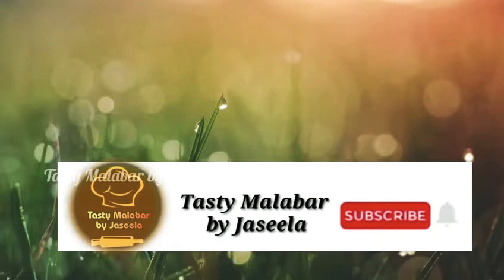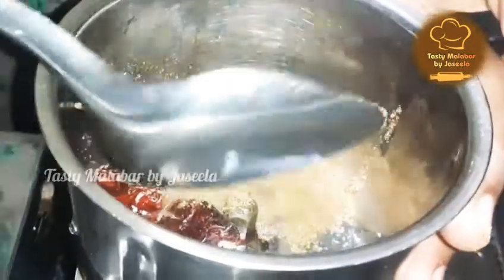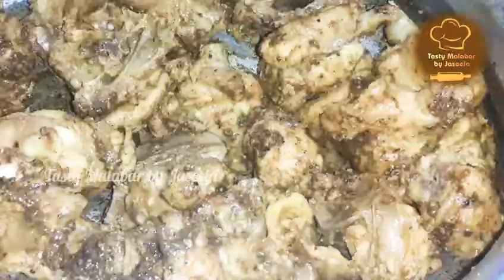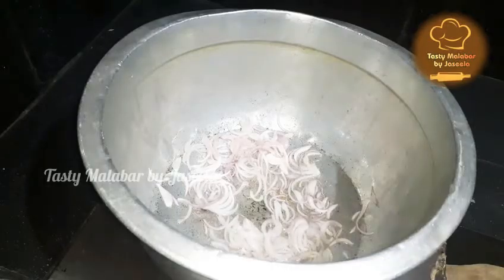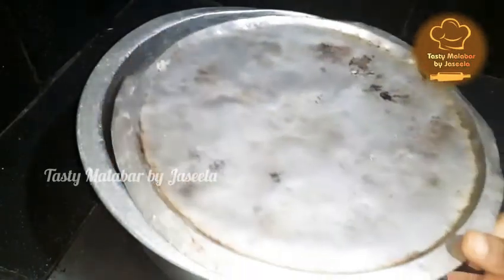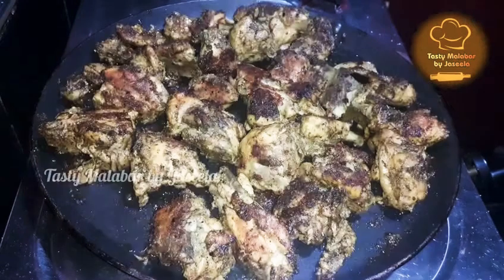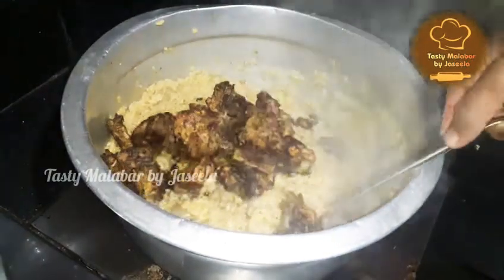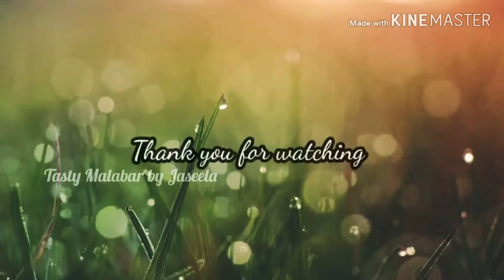How to make home made kabsa ? |Traditional Arabian kabsa recipie | Tasty Malabar by Jaseela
ചേരുവകൾ :

1. ചിക്കൻ 1.5 kg
2. റേഷനരി 1 kg
3. ഏലക്ക 2+3
4. കരയാബൂ 3+4 എണ്ണം
5. പട്ട 2 pcs
6. ഉണക്ക നാരങ്ങ ചെറിയ കഷ്ണം
7. മല്ലിപൊടി 1 tblsp
8. ചെറിയ ജീരക പൊടി 1/2 tblsp
9. വലിയ ജീരക പൊടി 1/2 tblsp
10. കുരുമുളക് പൊടി 1/2 tblsp
11. ഉപ്പ് ആവശ്യത്തിന്
12. സൺഫ്ലവർ ഓയിൽ 2+3 tblsp
13. മഞ്ഞൾ പൊടി 1/2 tsp
14. വിനാഗിരി 1 tblsp
15. മാഗ്ഗി ക്യൂബ്‌ 1 എണ്ണം
16. കുരുമുളക് 1 tblsp